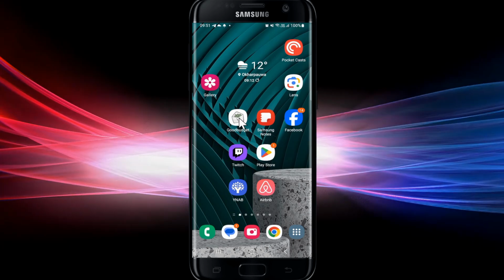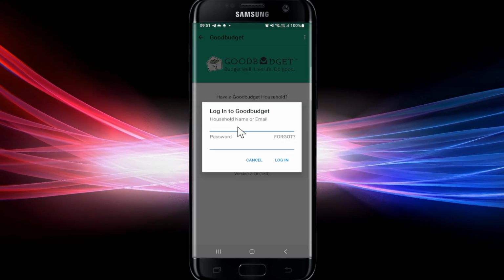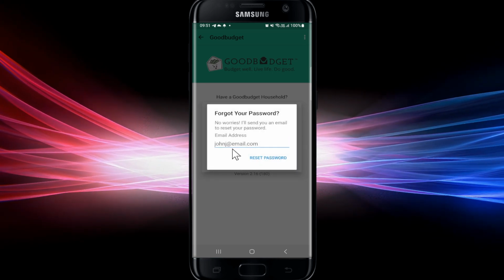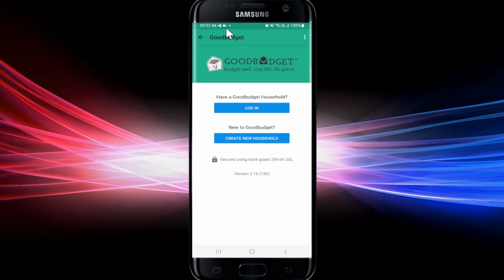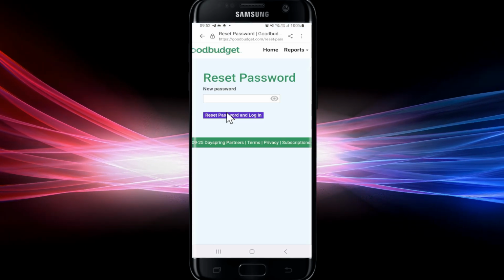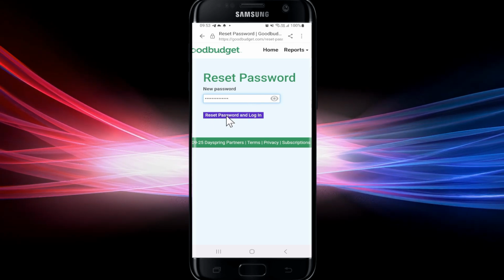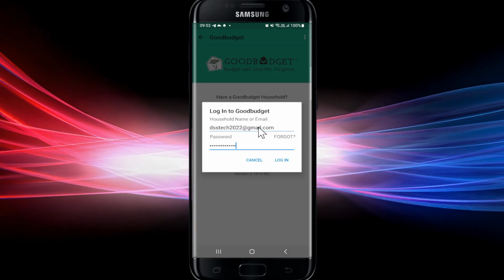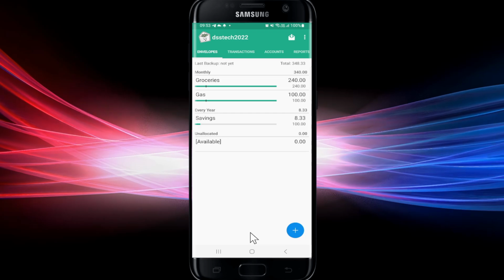How to Reset Forgotten Password in Goodbudget 2025?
Forgot your Goodbudget password? 🔒🔄 No worries! In this step-by-step tutorial, we’ll show you how to reset your forgotten password in the Goodbudget app quickly and securely. Whether you've lost access to your account or just need a fresh start, this guide will help you regain control of your budgeting app in no time!

If you're searching for "How to reset password in Goodbudget" or "Forgot Goodbudget password", this video has all the answers!